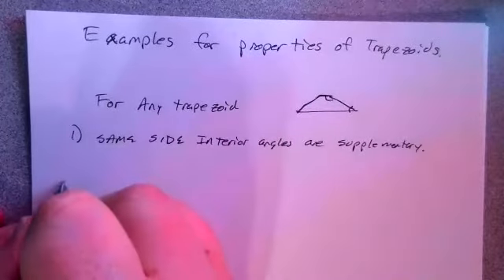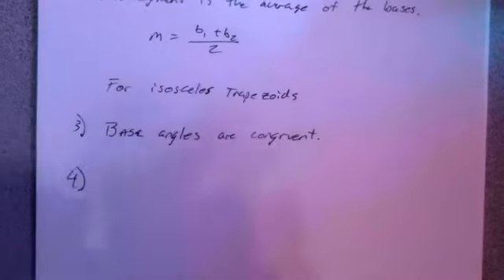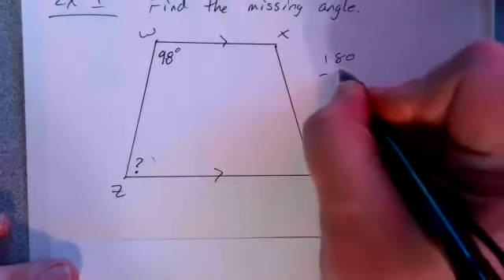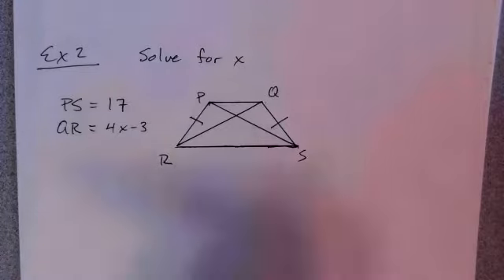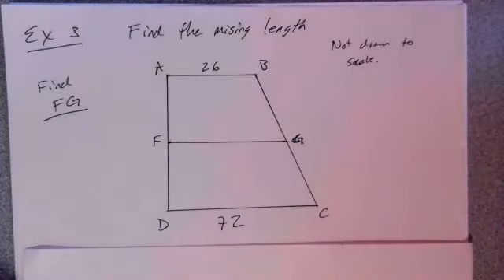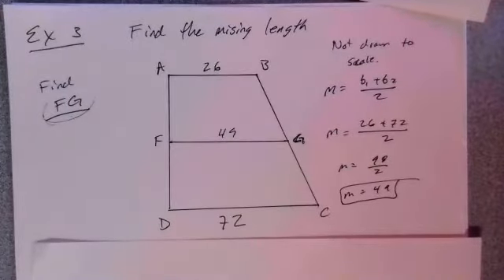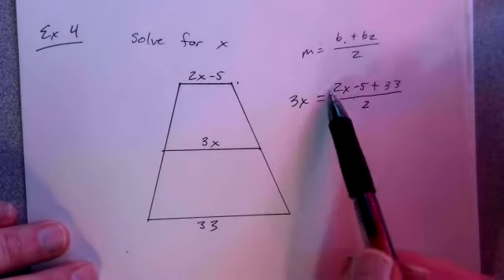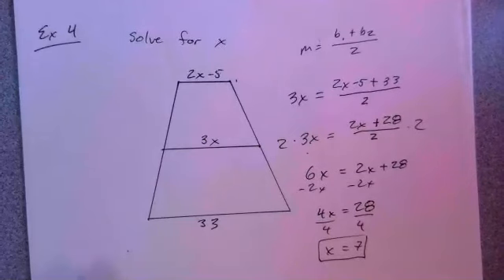Examples of trapezoids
Examples using the properties of trapezoids